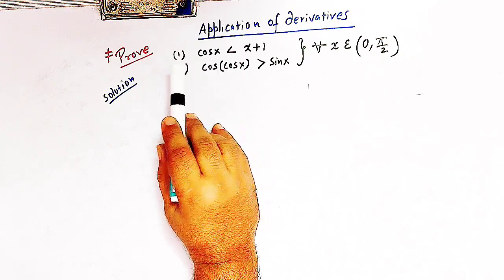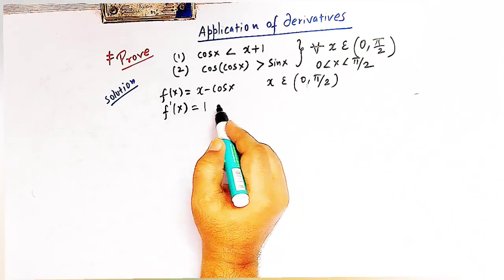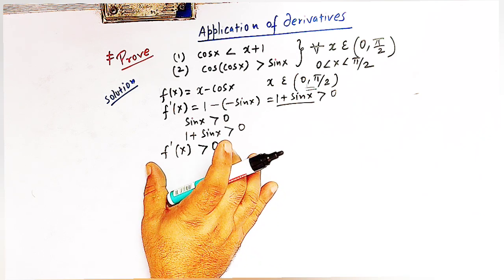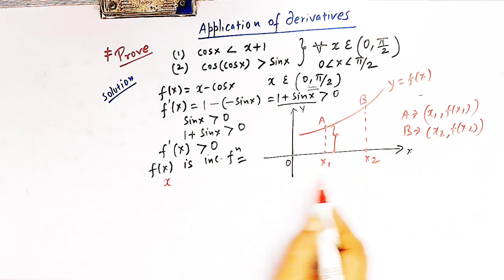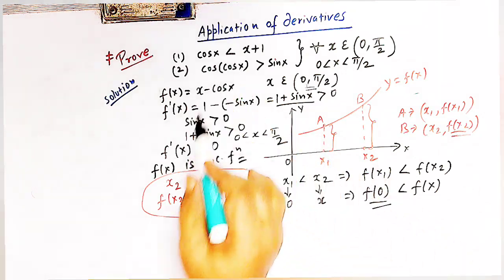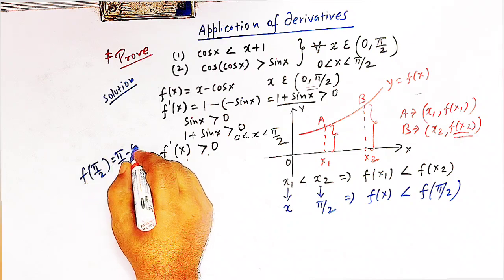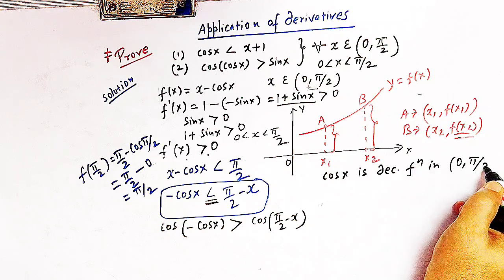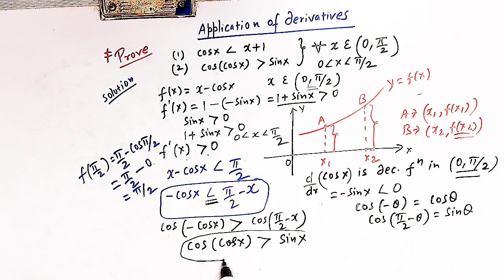|| Important inequalities_ Increasing and decreasing functions _ Application of derivatives ||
How to prove inequalities using the concept of increasing and decreasing functions.
Inequalities using the concept of derivatives.